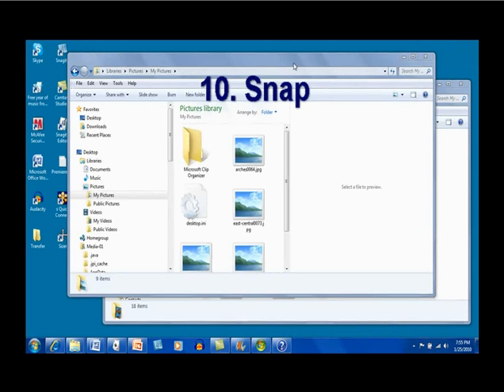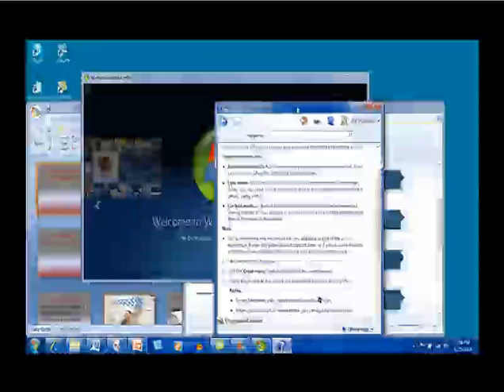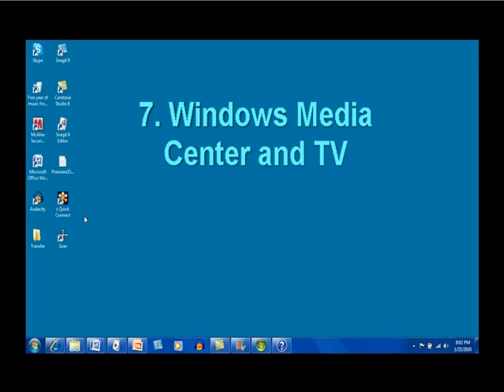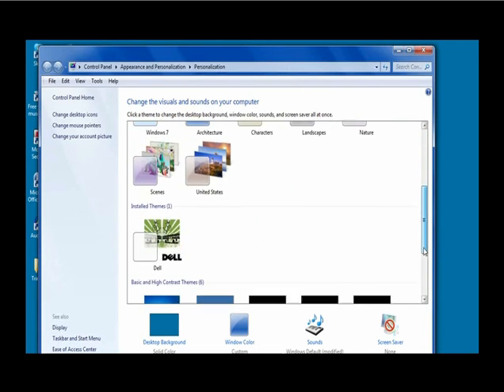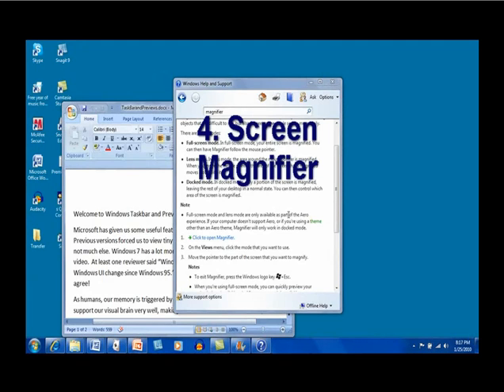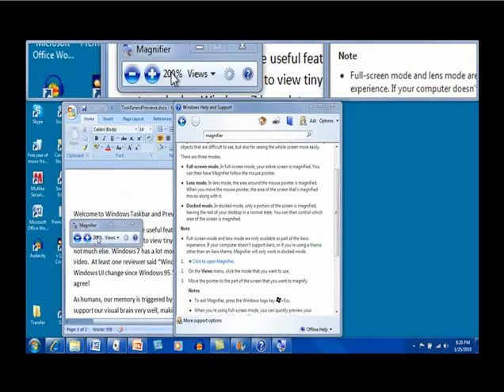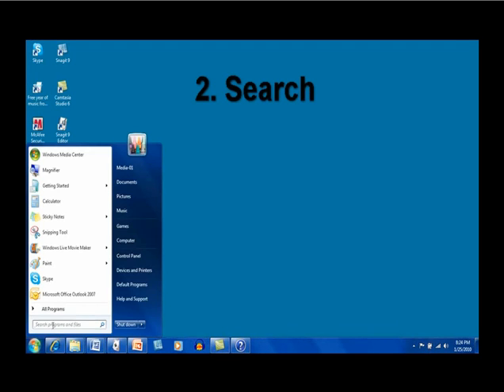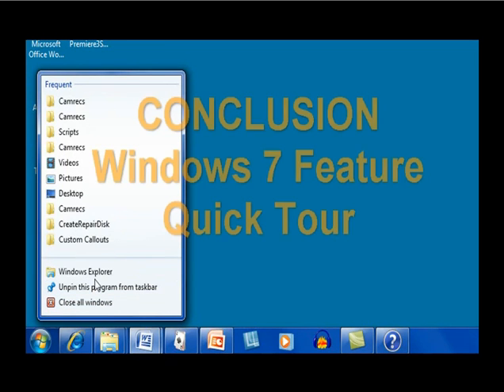10 New Tools In Windows 7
Learn more Windows 7 tips above